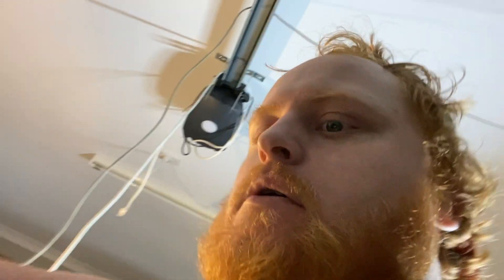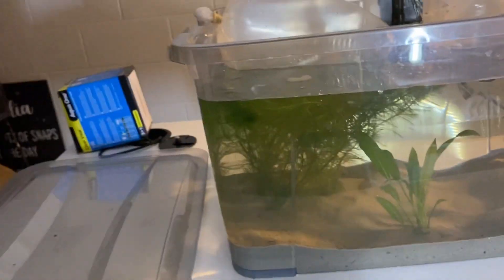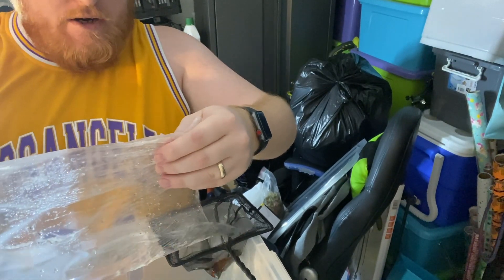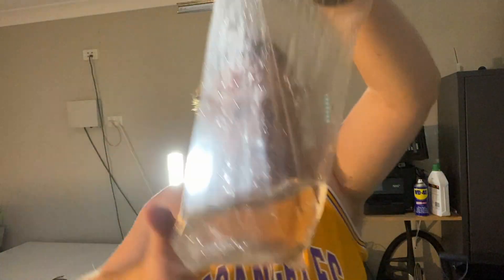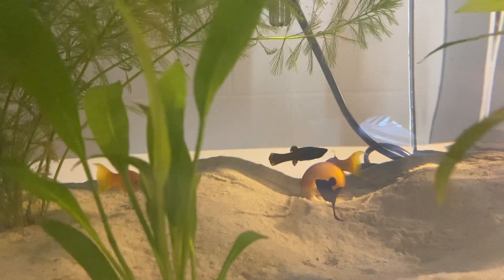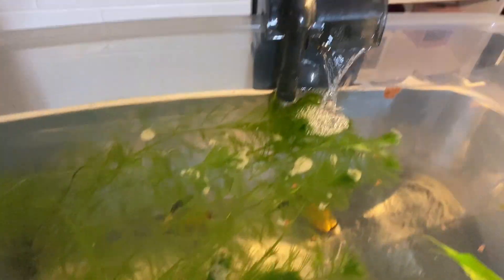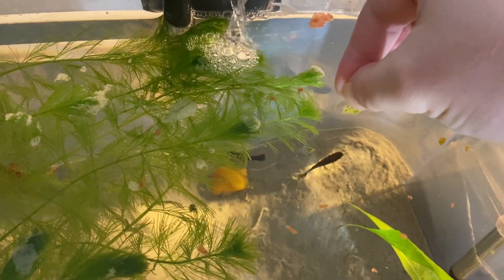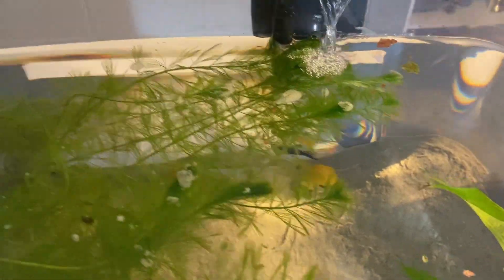POPPING MOLLY'S | Popped our Molly cherry | Waterfall ASMR | Eye flutters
In this video we pop our Molly Cherry. Just when you thought popping your molly cherry was that hard..

4 Mollys 2 black and 2 gold, also a we have a Bristlenose Pleco and Gary the turbo snail! This tank is LIT, just need some flashing lights.

ASMR waterfall sounds accompanying our fish feeding explosions.

Gary is running rings around this tank and does not look like he's ever slowing down?

Do you want to fall asleep to awesome sounds, this is your video.. Background water fall sounds